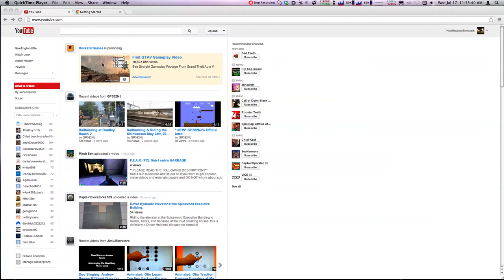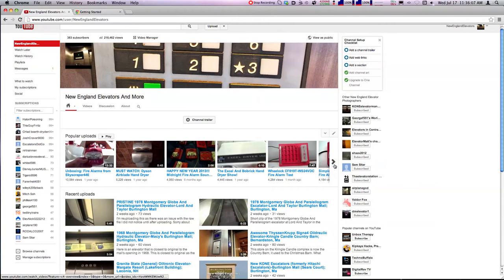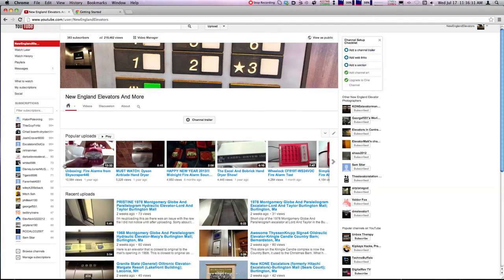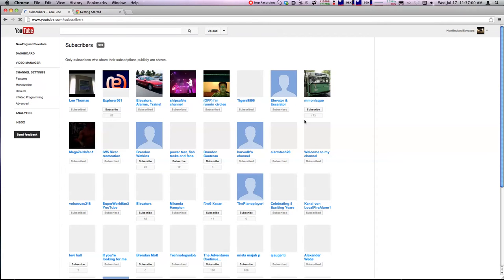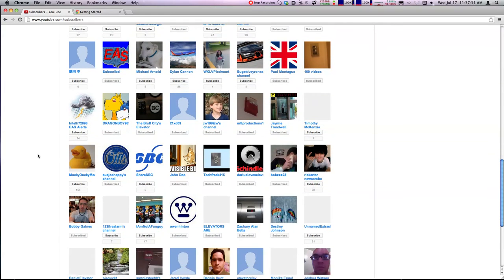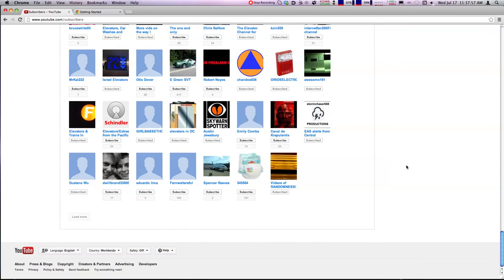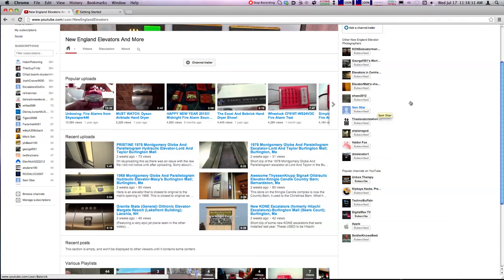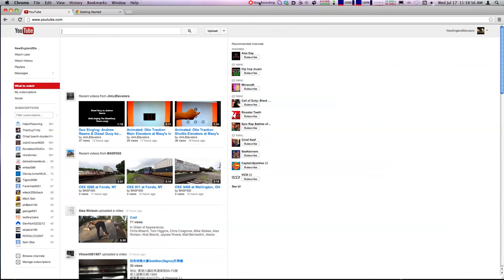Two Years On YouTube; THANK YOU TO EVERYONE!!!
UPDATE 7/17/13: I recently got word that some of my subscribers do not appear in the subscribers scroll due to having "private subscriptions." Sorry about that.

Here's the (probably) ongoing list of subscribers I left out (mistakenly):

ElevNick0222212
FGelevatorsReturns
riannarainbowb

If you are not featured due to this, feel free to have me add you to the list.

Technically I have been on YouTube for five years (six this coming November), however, due to unfortunate circumstances, I had to migrate to this account. However, it was the perfect opportunity to get a fresh start on this site and somewhat change how I make my content.

Two years later, it seems to have worked! As of now, I have 383 subscribers, and surprisingly, my fire alarm content (more notably, my BIG unboxing video) has seemingly gone viral. I am stunned on why this is (it was never intended to be my primary content, my elevator videos were intended to be that). Nonetheless, THANK YOU for all the views! I wouldn't be where I am today without your support.

I haven't really done this in the past, so I figured I would do this now. I try to feature everyone as best as I can in the scroll. If you think it goes a little fast, feel free to pause the video when your name appears.

I do realize there are a few cuts in the video. Quicktime; my screen recorder, does that for some reason. I don't know why. It is also somewhat unorganized as well. You can skip over parts if you want.